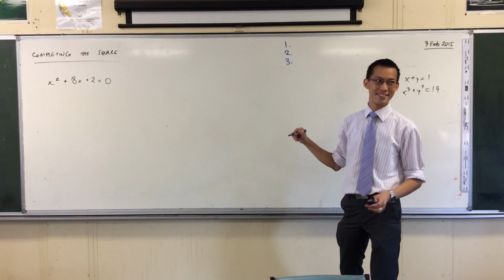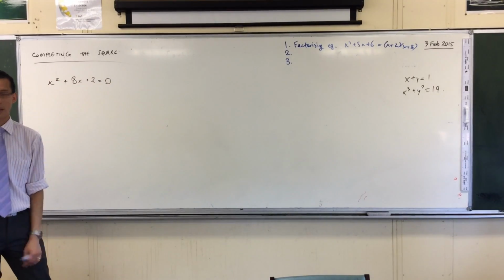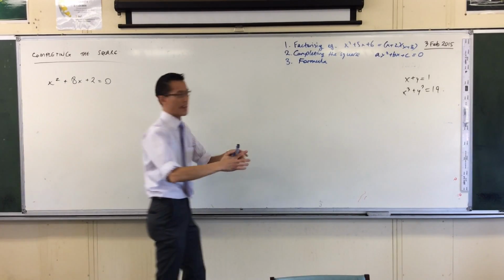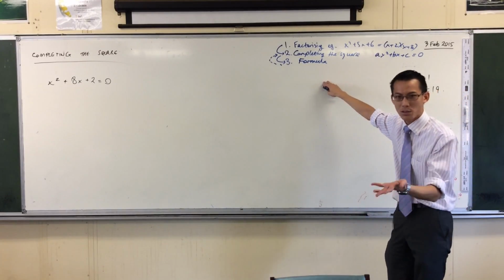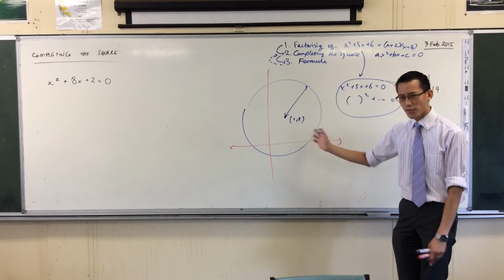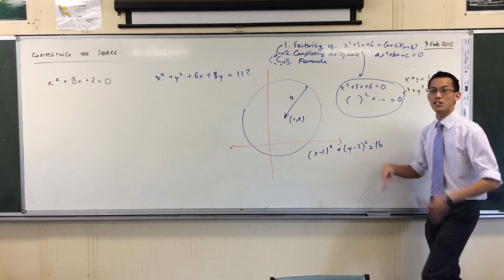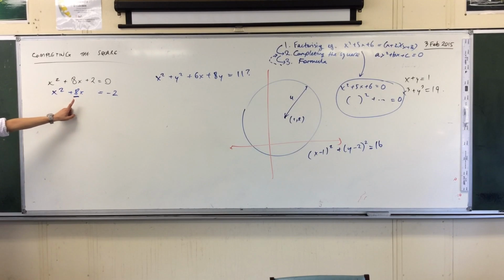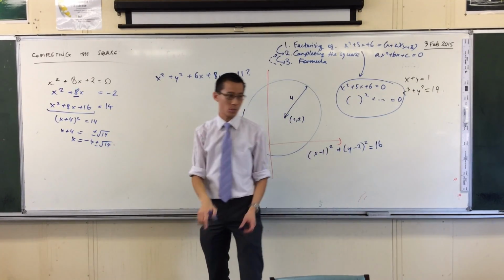Completing the Square: Why and How